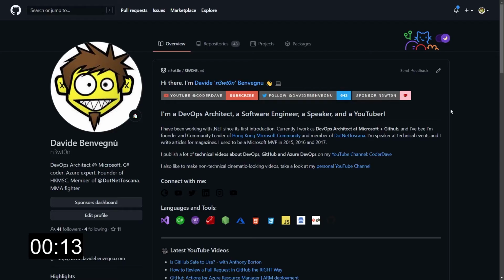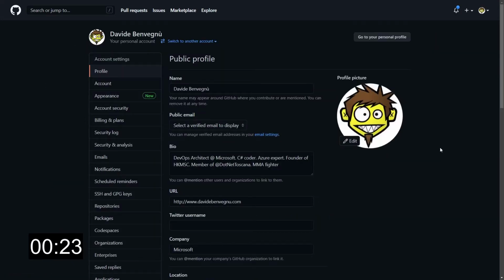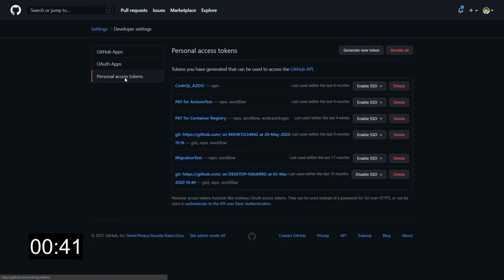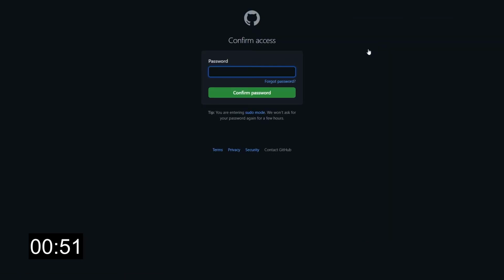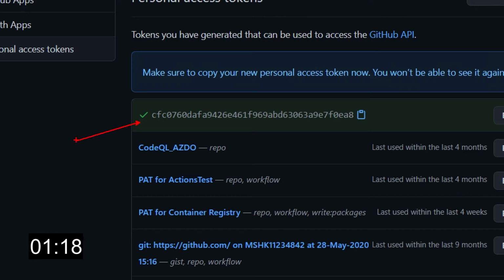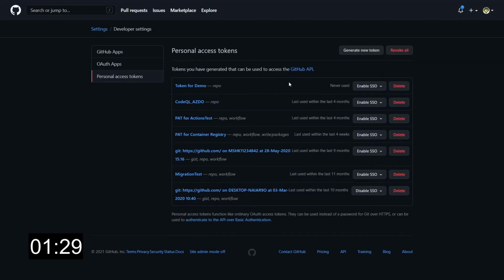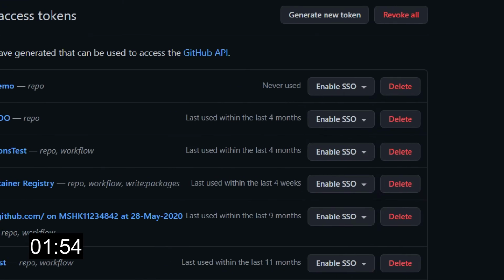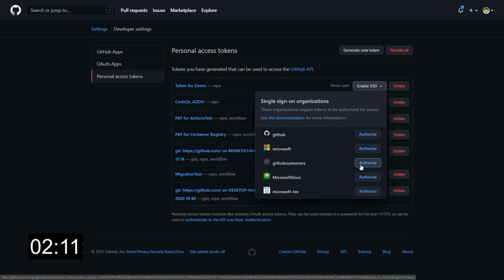How to Create a Personal Access Token in GitHub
Creating a personal access token in GitHub should be easy, since the PATs are used everywhere. However, it is sometimes challenging.

In this video, I'm showing how to create a personal access token in GitHub and we will also briefly talk about what is a personal access token.

Personal access tokens (PATs) are an alternative to using passwords for authentication to GitHub when using the GitHub API or the command line.

🆘 NEED HELP? 🆘

⏲TIMESTAMPS
0:00 Intro
0:36 What are PATs
0:48 How to create a PAT
2:07 Authorize a PAT with SSO
2:56 PAT removal
3:07 Final Notes
3:18 Announcement

❓QUESTIONS?